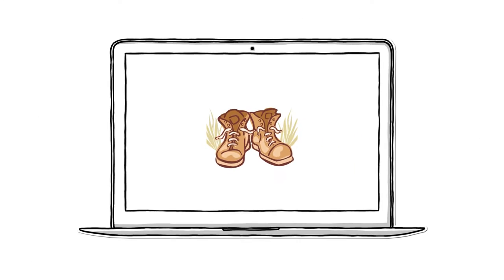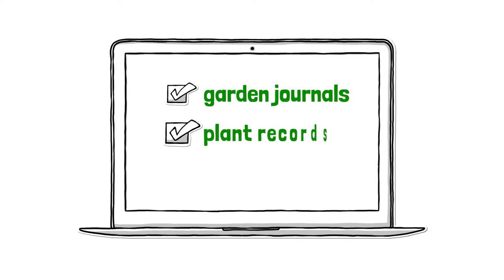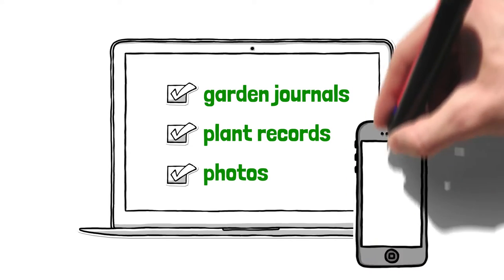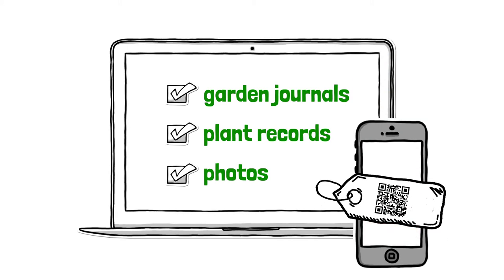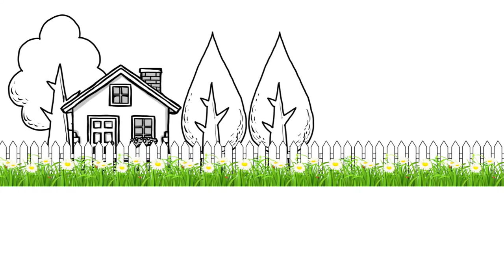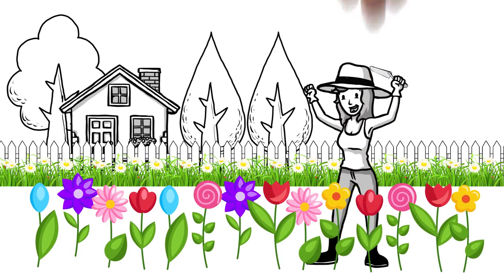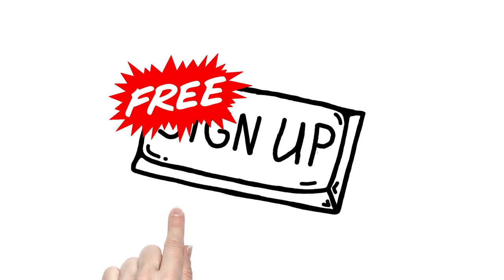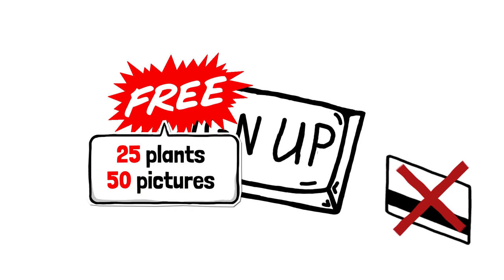Muddy Boots Plant Tags 30 Second Overview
Muddy Boots Plant Tags is a web-based garden record-keeping application to help gardeners keep records about their plants and gardens.  It’s simple to use and allows gardeners to keep journal notes, record information about their plants, upload pictures, and it’s integrated with an interactive QR-coded plant tag that can be scanned with a smart phone.  Gardeners can access their information from their computer, tablet and phone so they can take their records with them into the garden.  It’s an innovative way for gardeners to do what they’ve always done:  make notes, keep garden records, label plants, and organize pictures of their garden to tell a story.